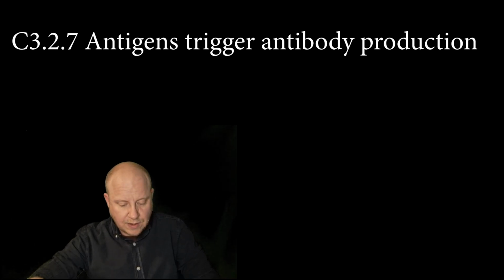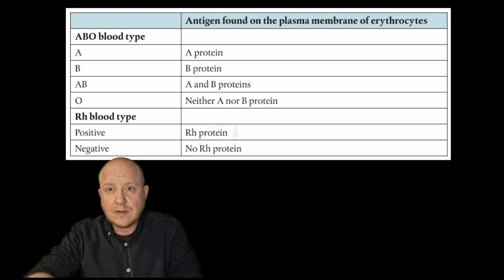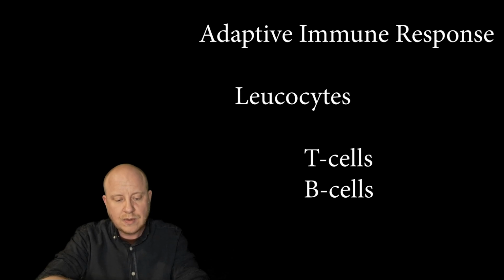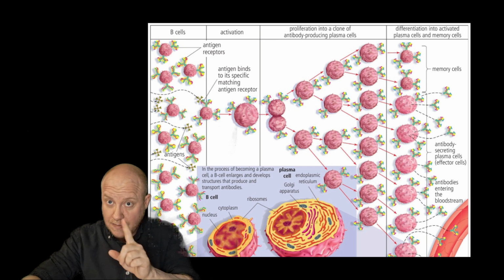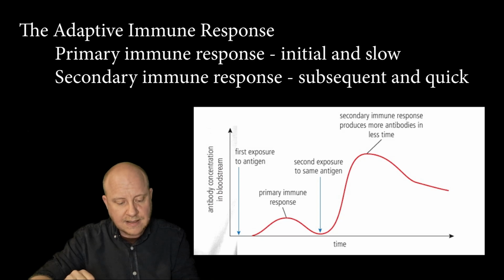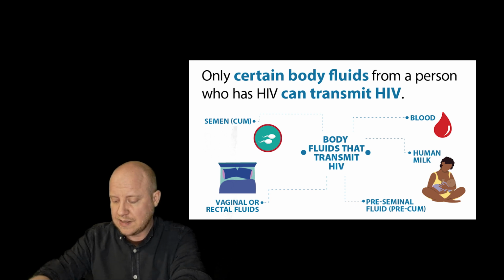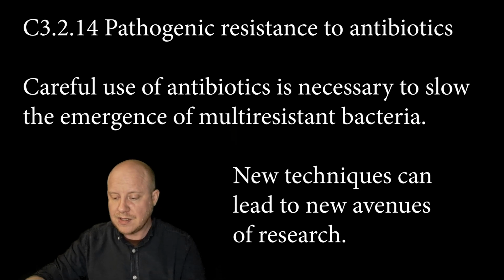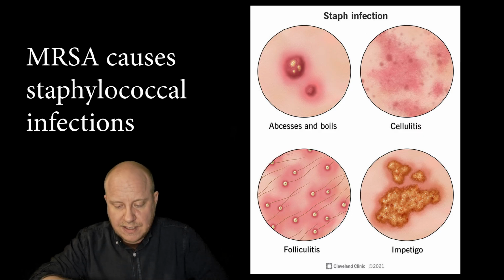Bio C3.2.7 to C3.2.14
Theme C
Interaction and interdependence
Chapter 3: Organisms
Chapter C3.2 Defence against disease
Biology HL for the IB Diploma Programme
Pearson 3rd edition

Antigens trigger antibody production
The role of helper T-lymphocytes
Activation of a B-lymphocyte results in cloning
The role of memory cells
HIV transmission
The result of HIV infection
Antibiotics against bacterial infections
Pathogenic resistance to antibiotics